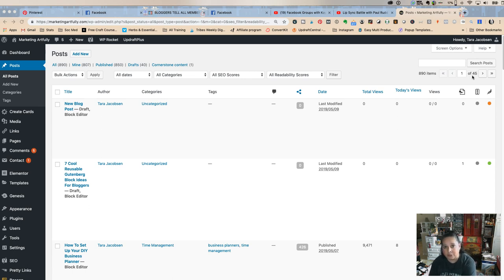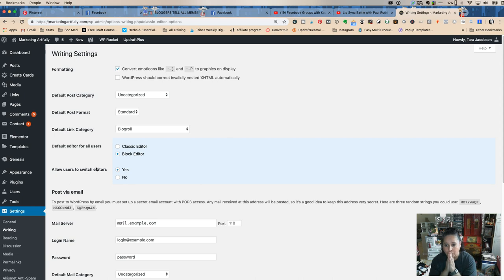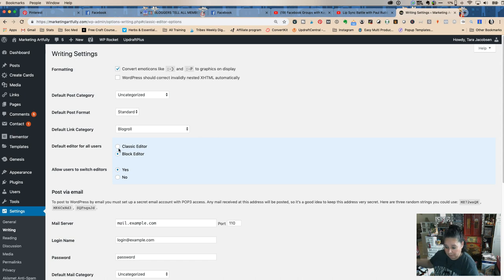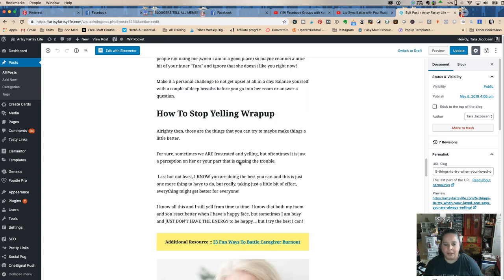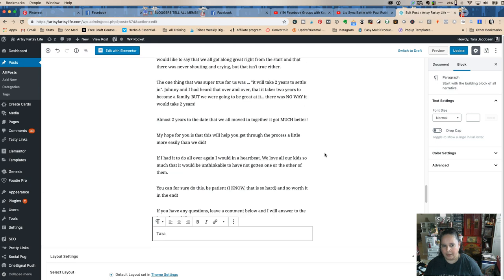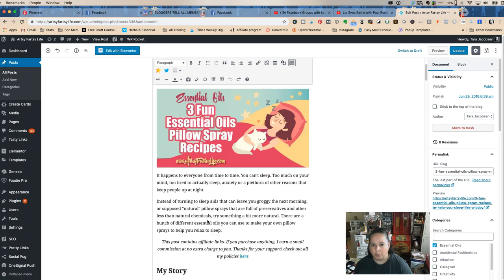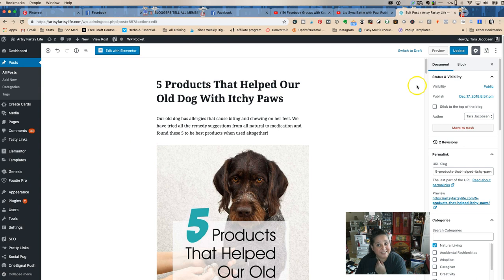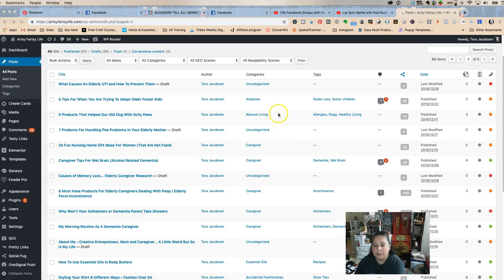Converting To Gutenberg On An Old Wordpress Blog Site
Tips and ideas for how to switch an old Wordpress blog over to the Gutenberg blog editor from the classis plugin. Look behind the scenes and see how it looks to see ALL those old blog posts in your site. Great for food, lifestyle, mommy and travel bloggers.